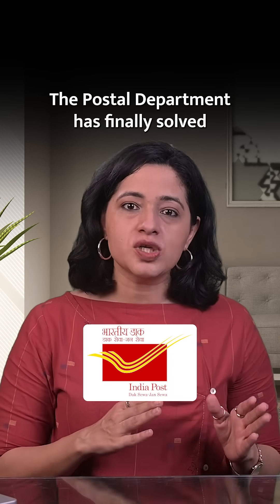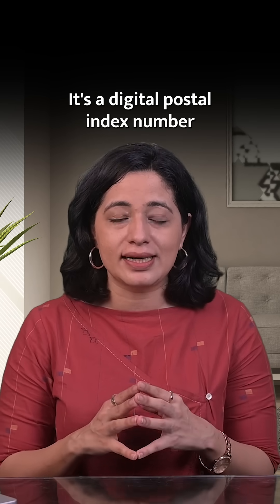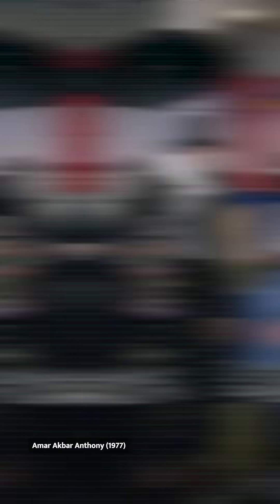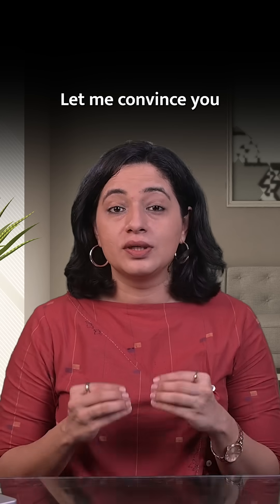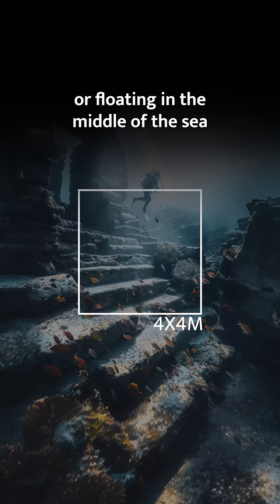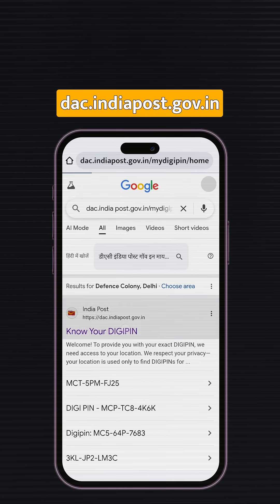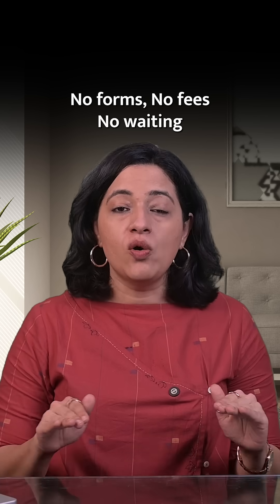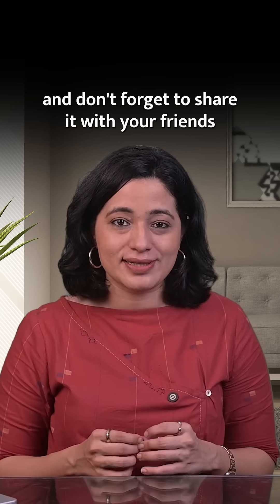The Smart Way to Share Your Address: DIGIPIN Explained | Saksham Senior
DIGI PIN is changing the way we share addresses—no more landmarks or confusion. This Digital Postal Index Number pinpoints your exact location within a four-by-four meter area. Whether you’re in a city, village, or remote spot, finding any address just got easier and more precise.